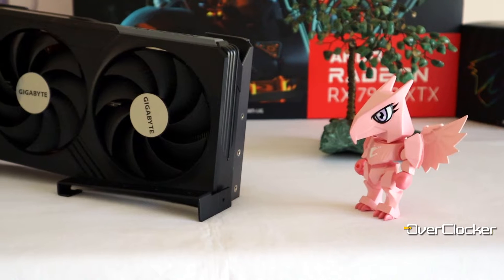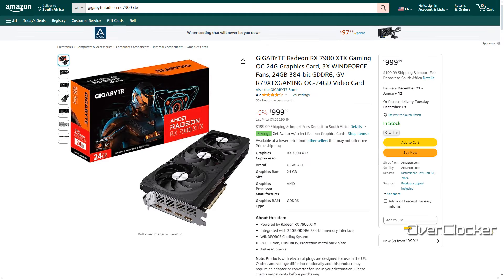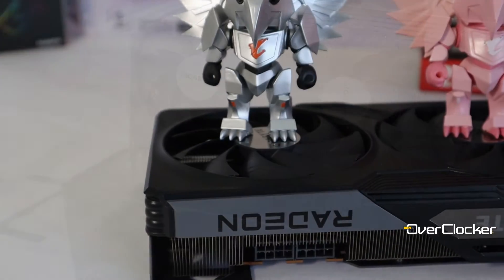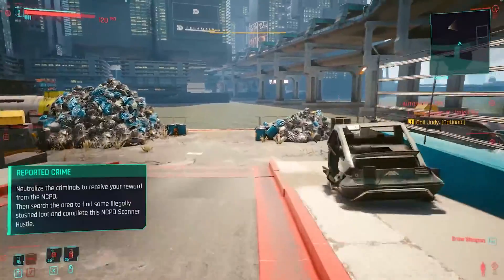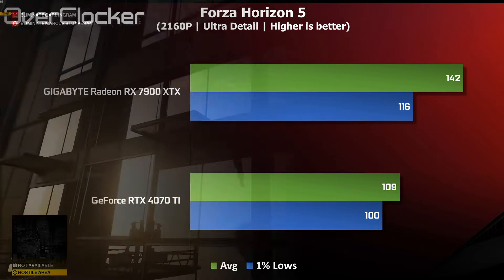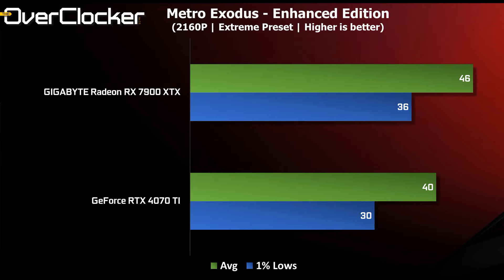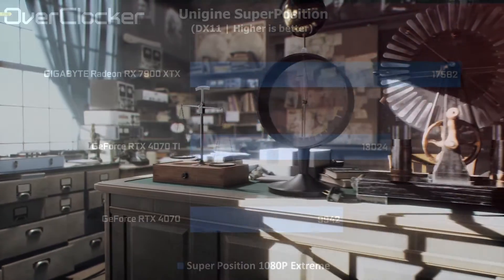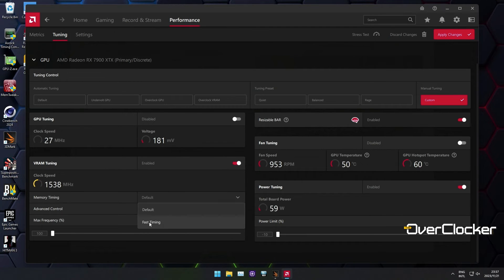GIGABYTE Radeon RX 7900XTX GAMING OC Review (Still worth it a year later?)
The Radeon RX 7900 XTX GAMING OC packs a mighty punch, a year after it was introduced. Producing some of the best performance money can buy.

Test System
Intel Core i9-13900K
48GB G.SKILL DDR5 @ 8400 CL40
Cooler Master V1300 Platinum
EK-Phoenix 360mm CLC AIO
Windows 11 22H2
Adrenaline Driver 23.11.1 WHQL / Beta AFMF driver

Gameplay courtesy of - / @NoCopyrightGameplays